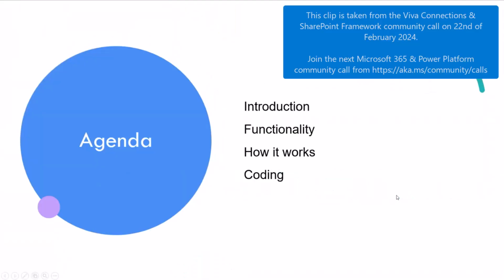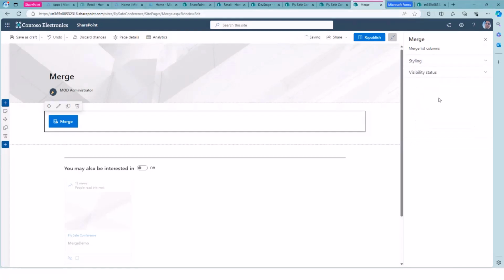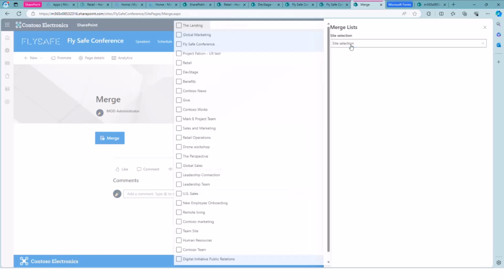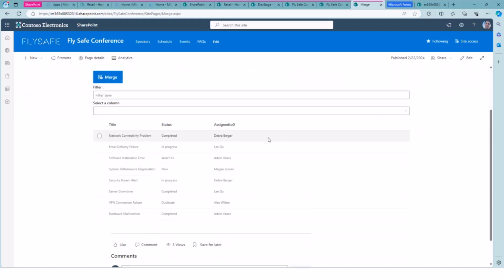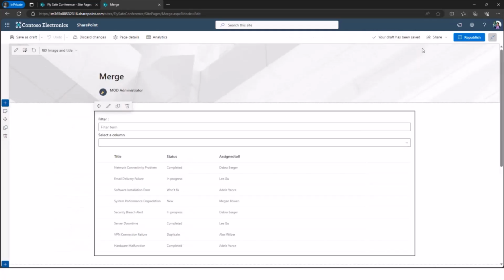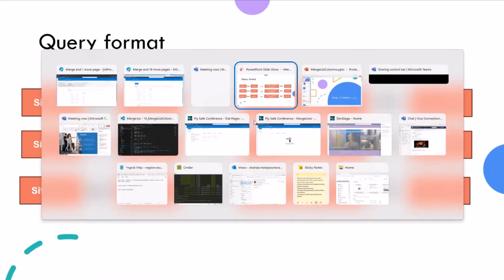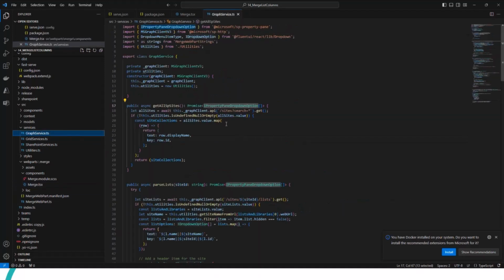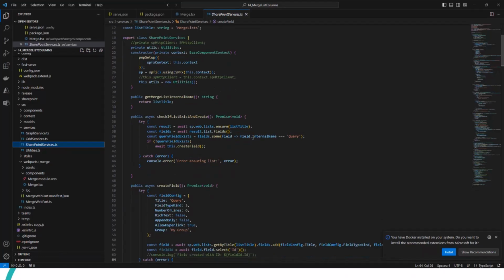Building a custom SPFx solution to surface data from different lists and sites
📺 In this session, Shahab Matapour showcases the process of building a custom SPFx solution to surface data from different lists and sites.

This demo is taken from the Viva Connections and SharePoint Framework community call on February 22, 2024. Join the next call!

✨ Presenter
Shahab Matapour